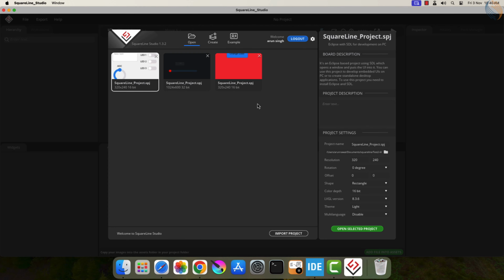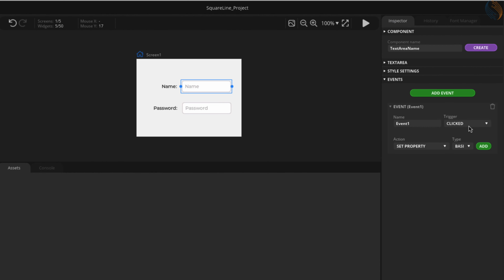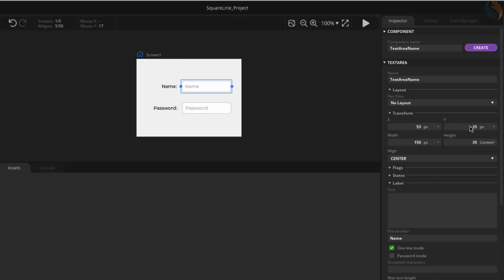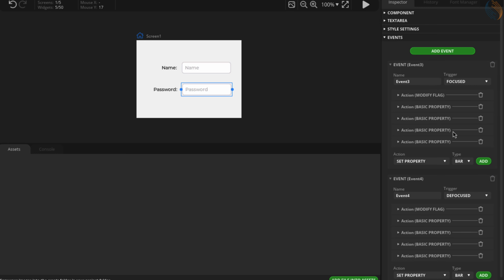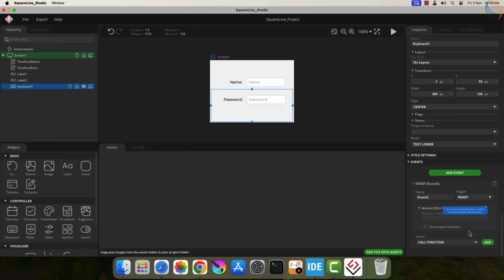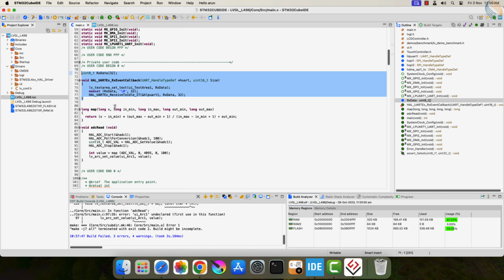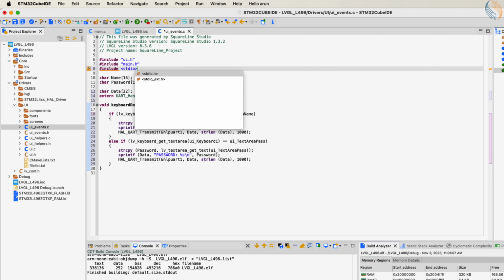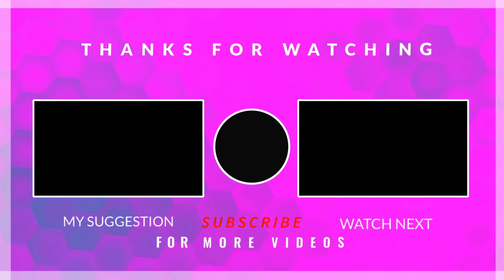LVGL on STM32 - PART 5 || How to use the KEYBOARD on Display